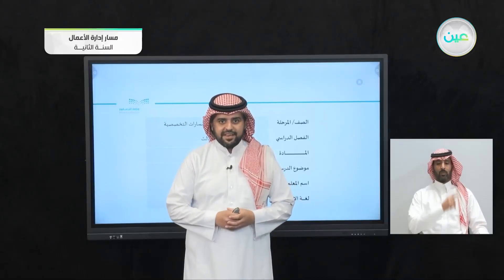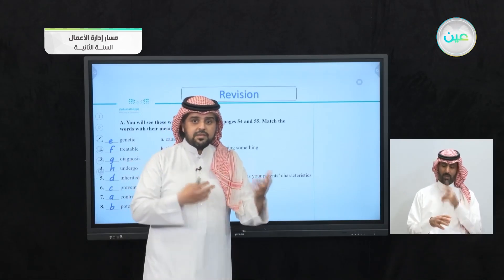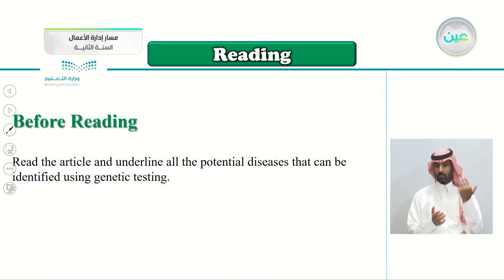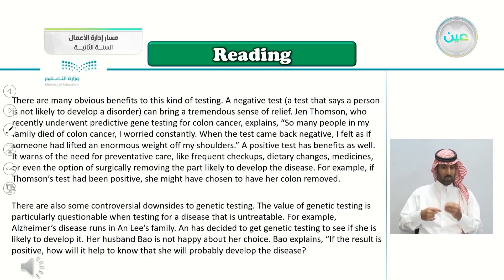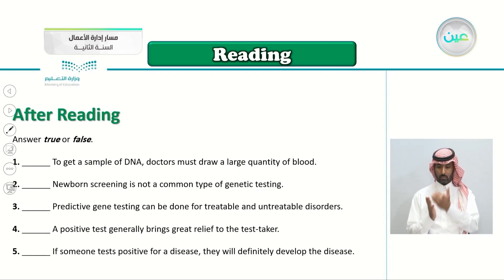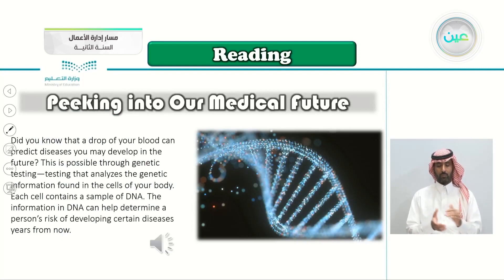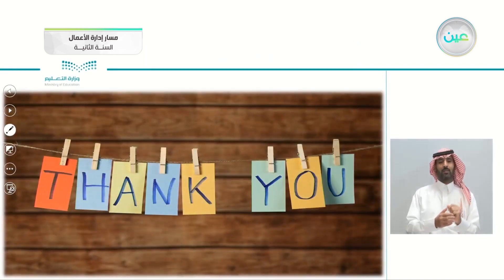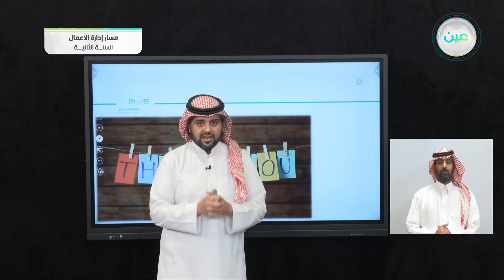Unit4: Reading - اللغة الإنجليزية (2-3) - مسار إدارة الأعمال - السنة الثانية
الحصة الثالثة - الثلاثاء - الأسبوع العاشر - مسار إدارة الأعمال - السنة الثانية